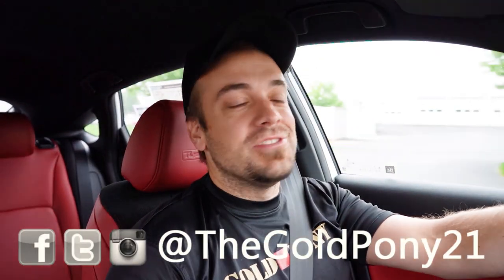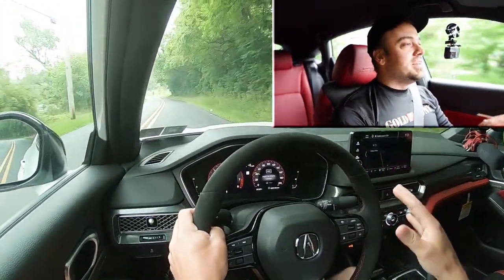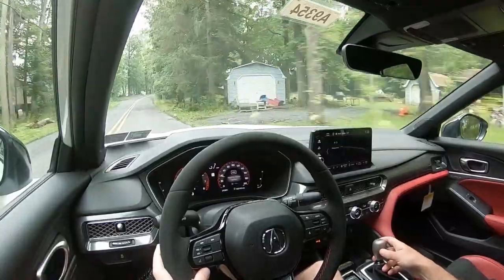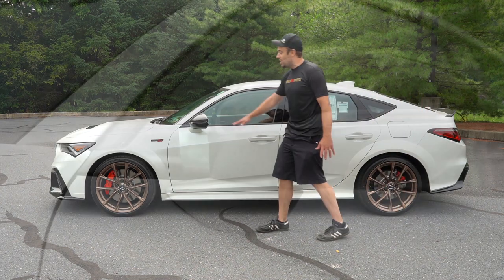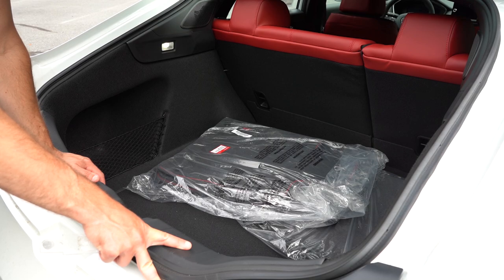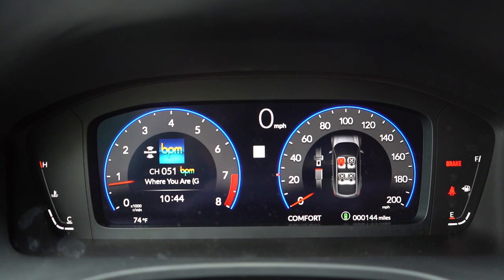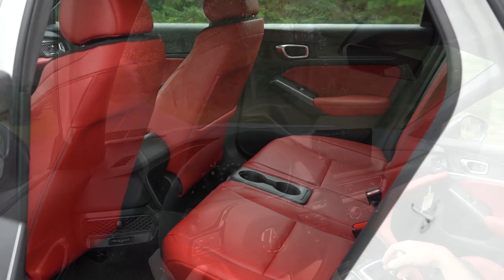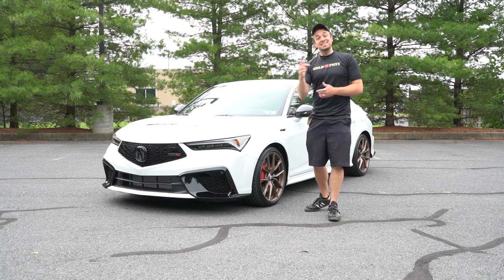2024 Acura Integra Type-S Review | NEARLY PERFECT!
In this video I'll go for a test drive & completely review the NEW 2024 Acura Integra Type-S! I'll test out acceleration, braking, steering feel, cargo space, rear legroom, sound system, exhaust clip & much more!

Big thanks to Bobby Rahal Acura in Mechanicsburg, PA for allowing me to check out the NEW 2024 Acura Integra Type-S! For more information on their inventory please feel free to visit their website below!